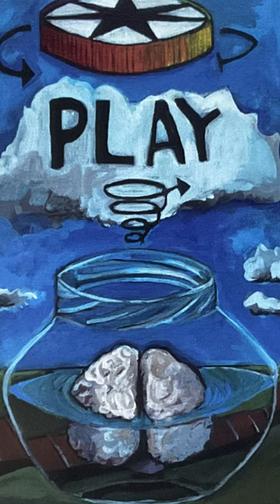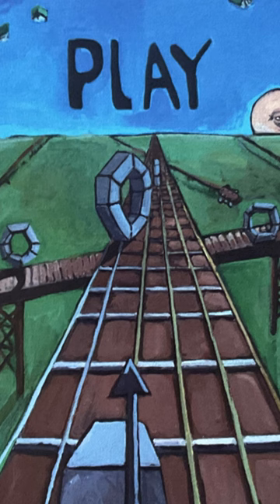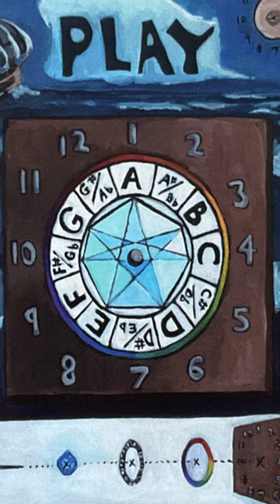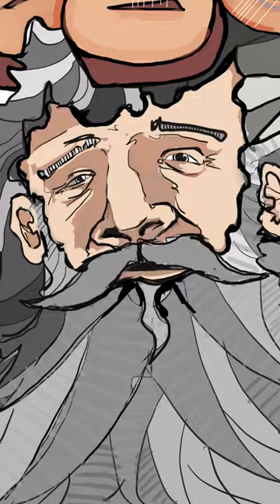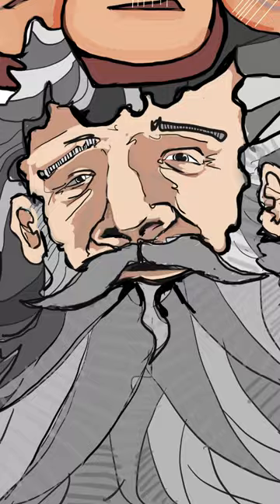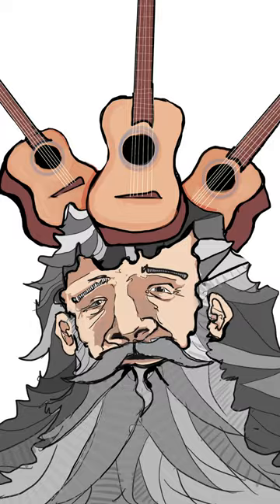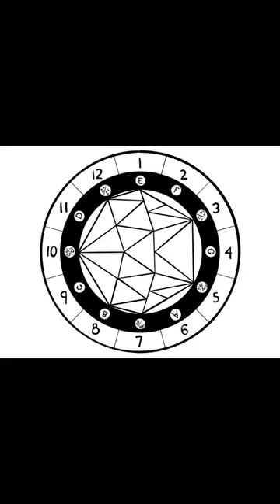What’s a Stone? What’s the Noodle Crutch?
Musical Stones are way to think of musical scales by looping themselves back onto themselves, thus creating a geometric shape that can be rolled up and down the 12 possible notes, flat spots on this shape skipping the notes that are not in scale, and the points on the shape land on the notes that are in that particular Mode and Key…thus safe to play.